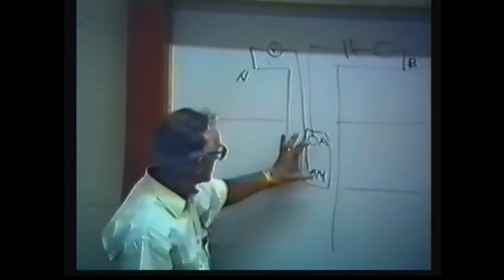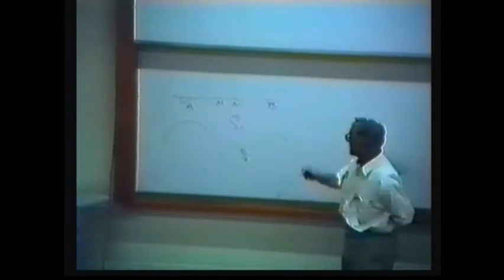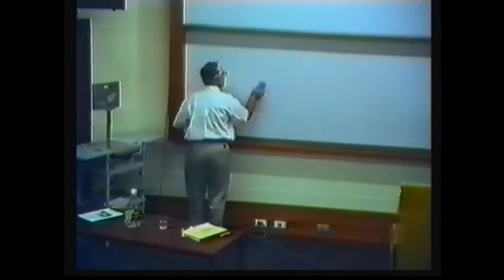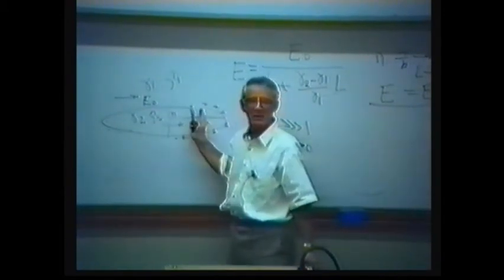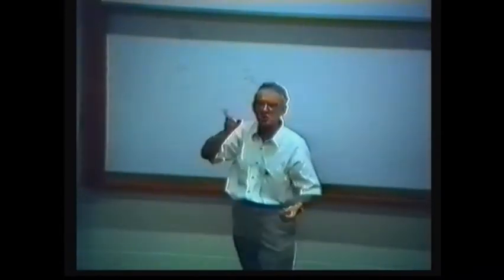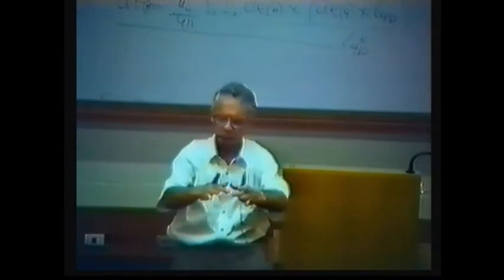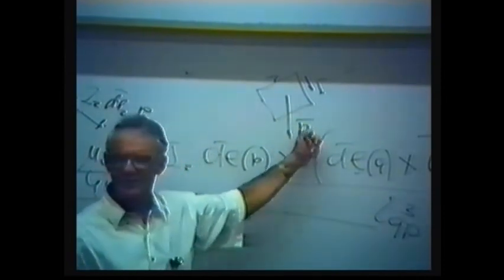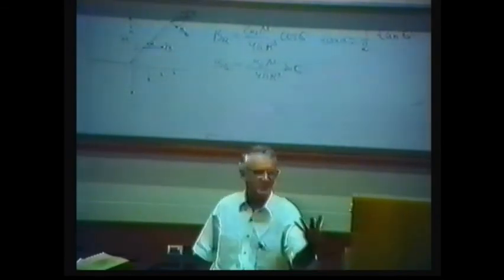Lecture 4- Electric Field in Conductive Medium